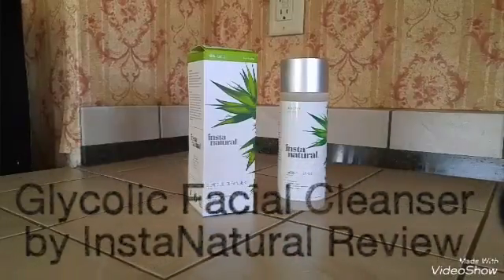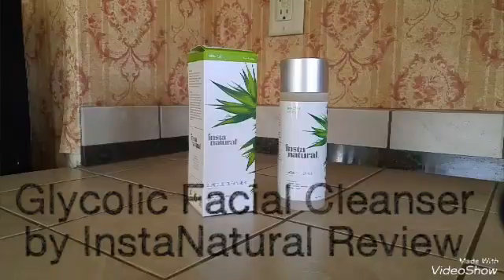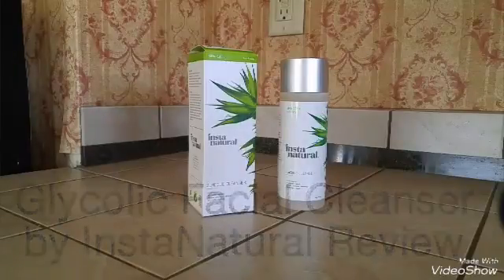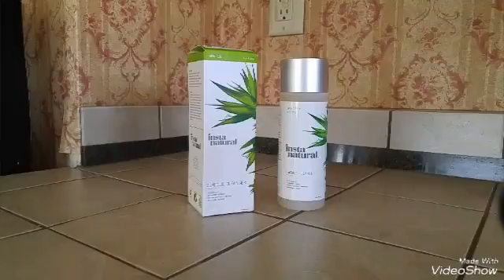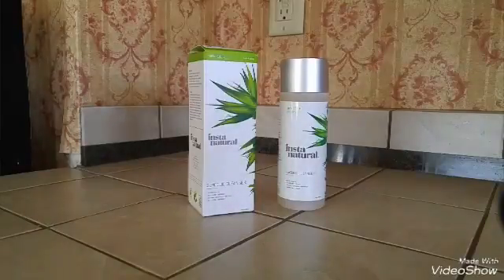Glycolic Facial Cleanser by InstaNatural Review [TOMOSON REVIEW]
If you're interested in this product, check it out

If you're interested in becoming a member of Tomoson,